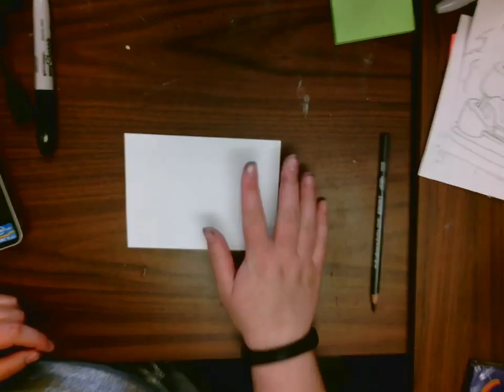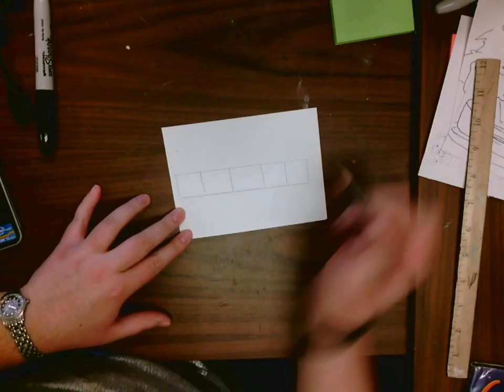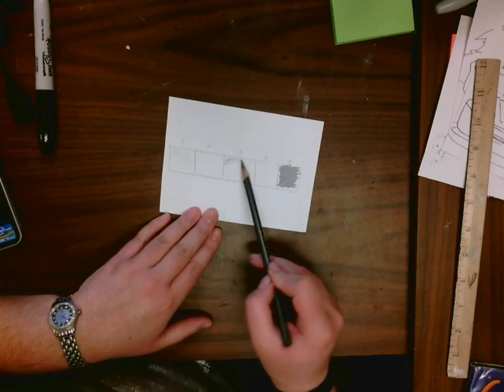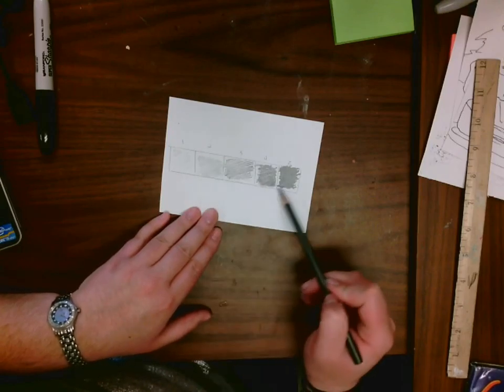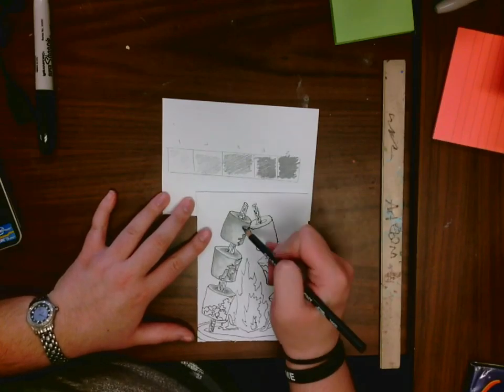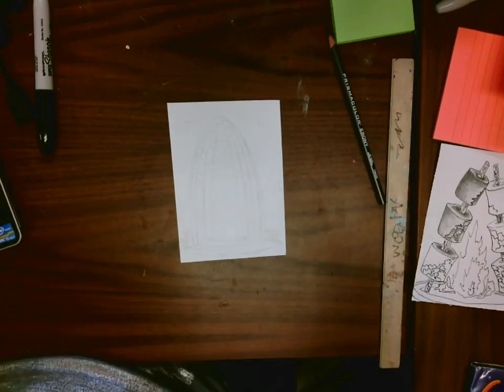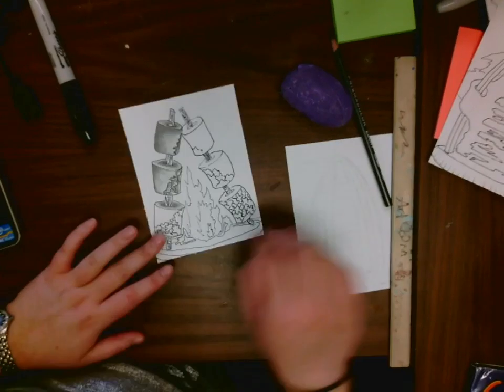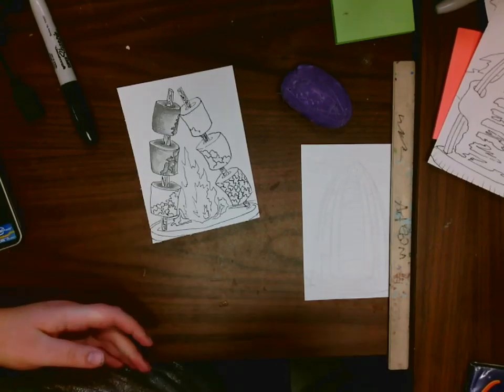5th Grade: Metamorphosis Drawing: Value scale and Adding Value